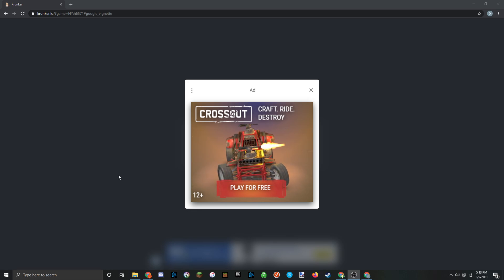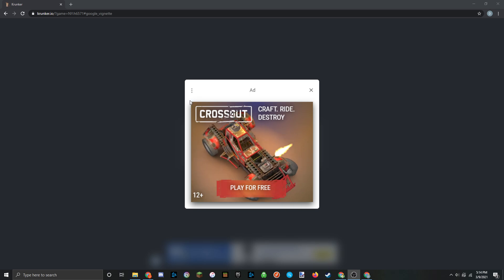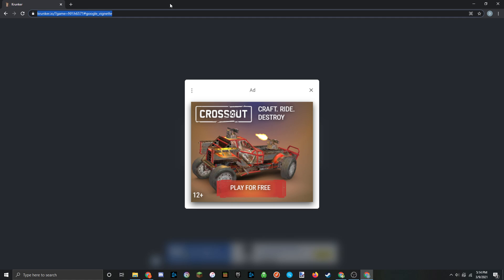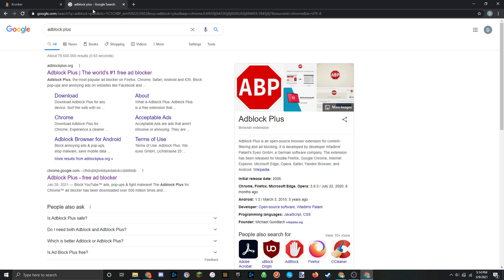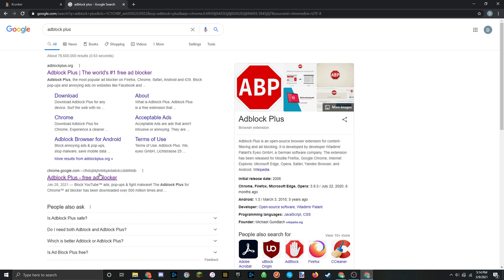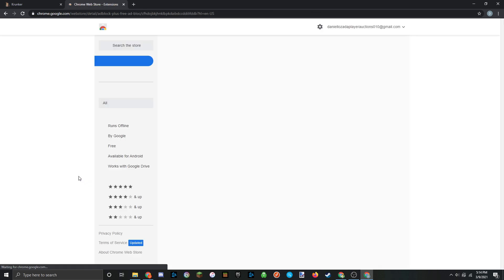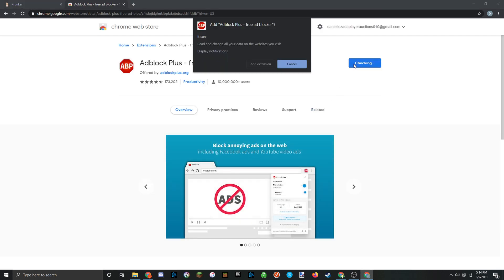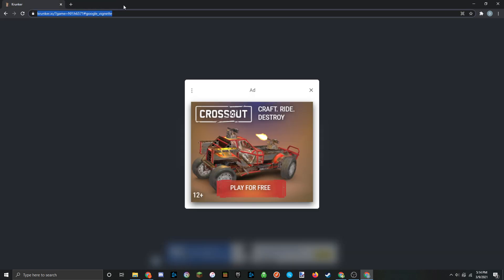How to remove all advertisements from Krunker.io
There are a few differnet ways to go about removing all ads from Krunker.io and Chrome itself. In this video I utilized Chrome extensions. There are a few different adblocker extensions avaliable:

And many others..(I recommend the above two as I have found them to be most efficient.)